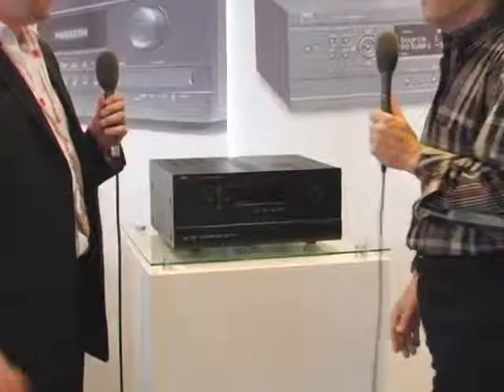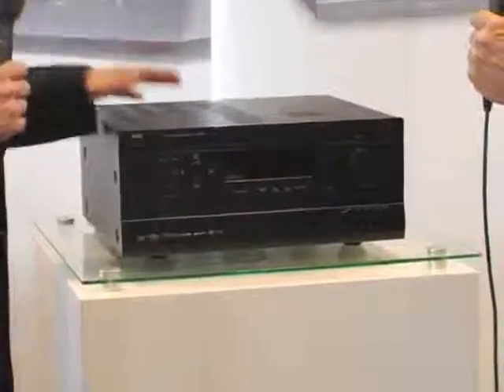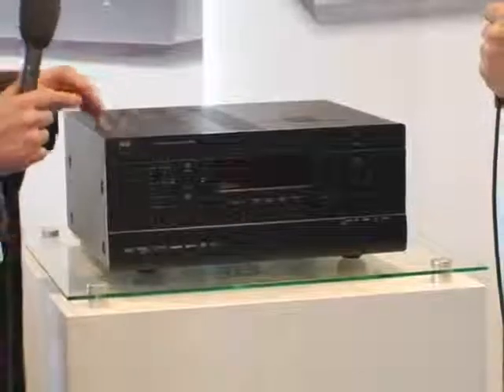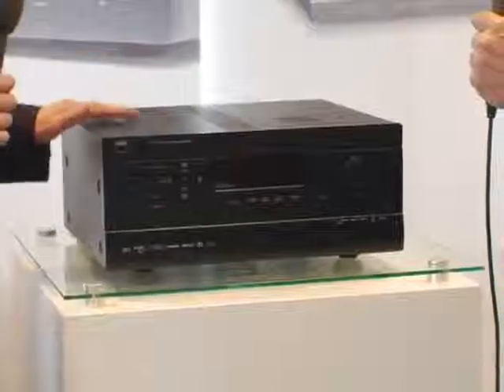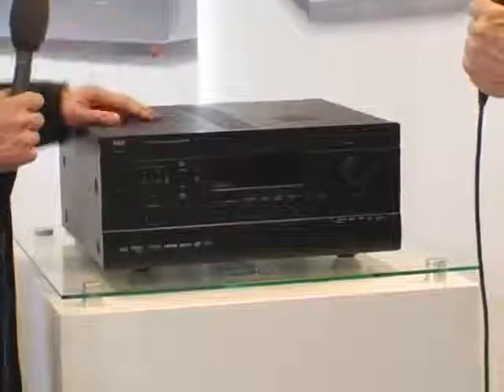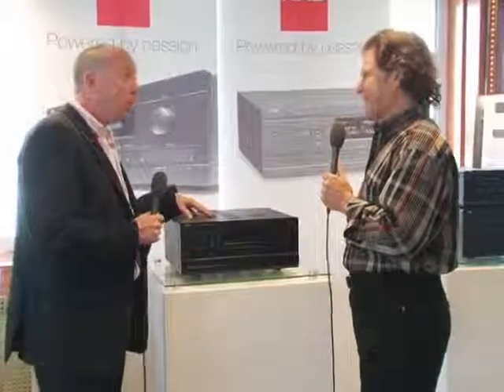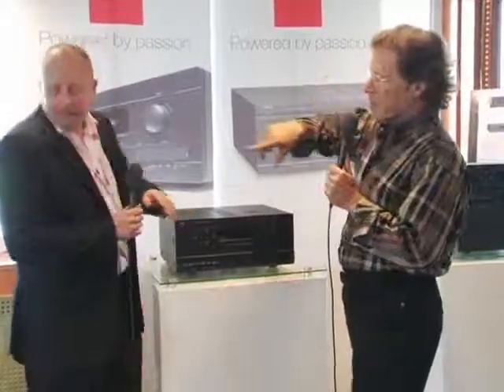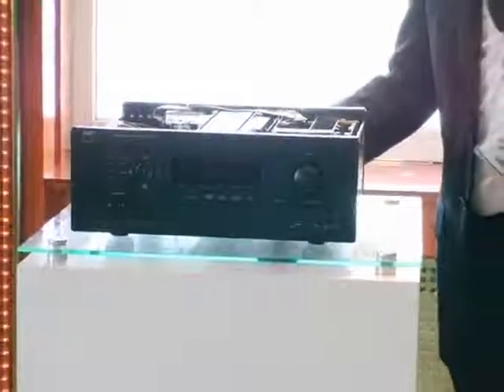NAD showcases new flagship receiver (CEDIA UK 2007)